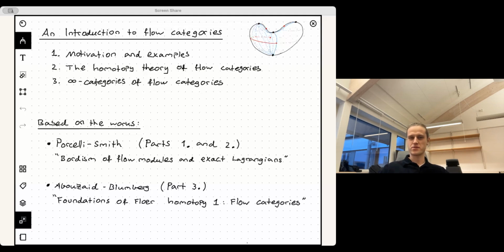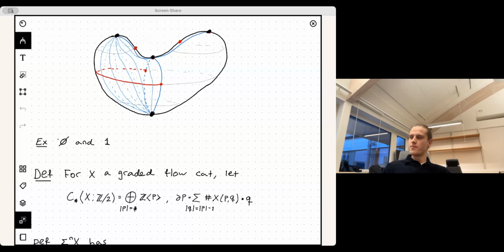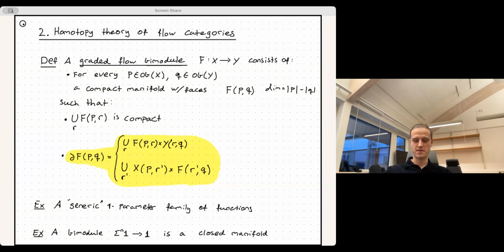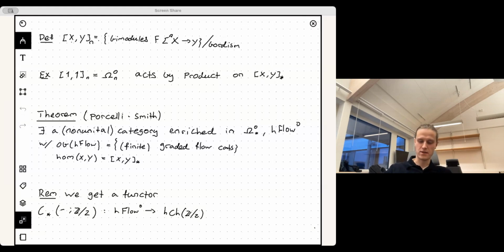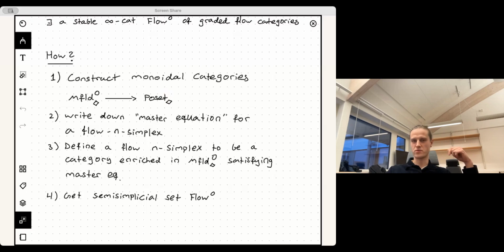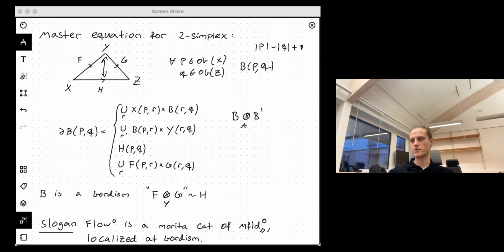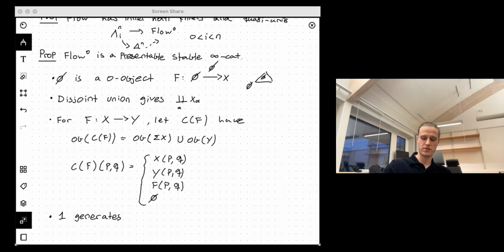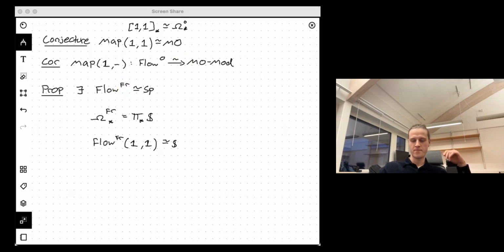Trygve Poppe - An introduction to flow categories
Young-HOM - 12.02.25
Trygve Poppe

Title: An introduction to flow categories.
Abstract: Floer homotopy theory aims to extract stable homotopy invariants from certain geometric moduli problems that appear for instance in symplectic topology. Flow categories were introduced for this purpose by Cohen-Jones-Segal in the 90’s. The recent development of a good homotopy theory of flow categories has made the study of these objects more feasible, and of potential interest outside purely symplectic circles. In this expository talk I will motivate the study of flow categories and outline recent work by Abouzaid-Blumberg on the construction of stable $\infty$-categories of flow categories.